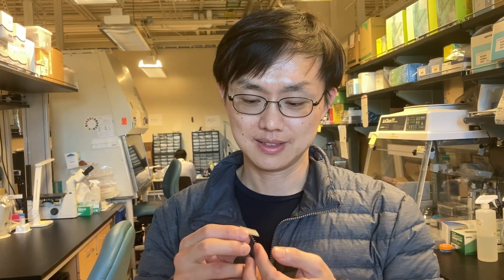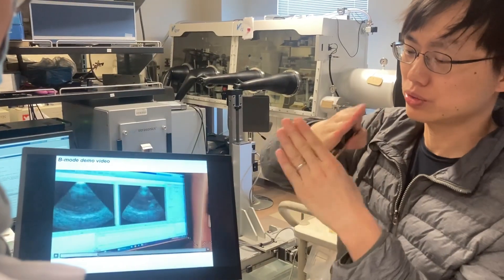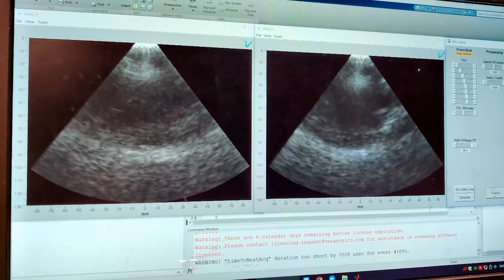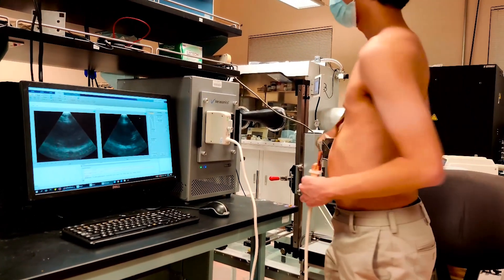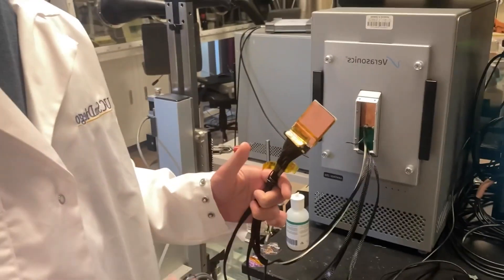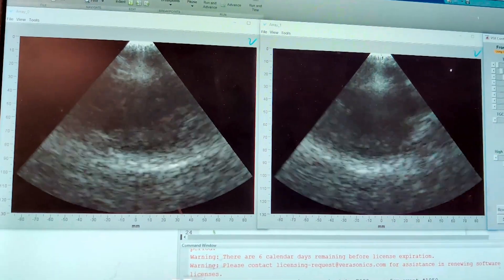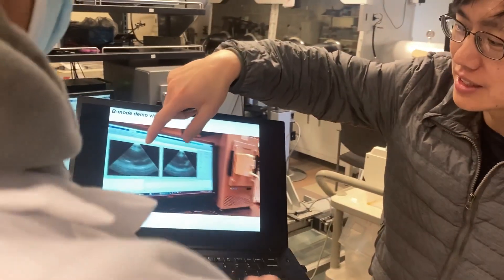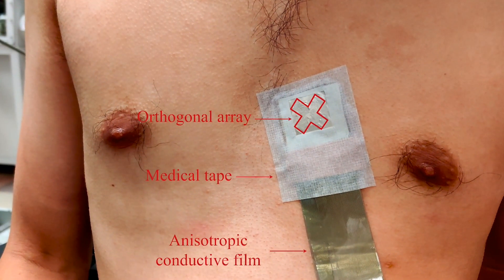Wearable patch can measure a heart’s performance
Scientists at UC San Diego have designed a wearable heart monitor they say could take the place of a hospital cardiogram. KPBS sci-tech reporter Thomas Fudge tells us about this new device about the size of a postage stamp.